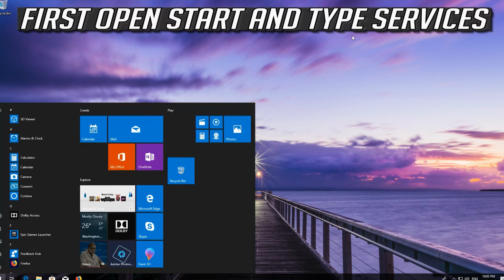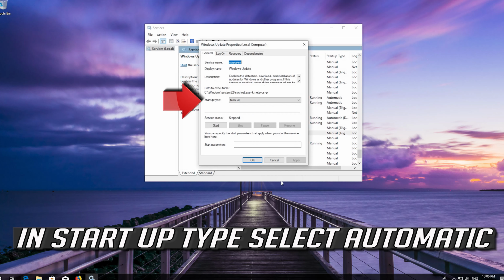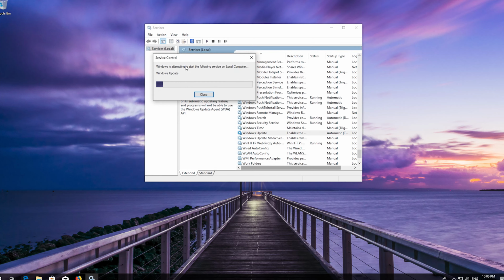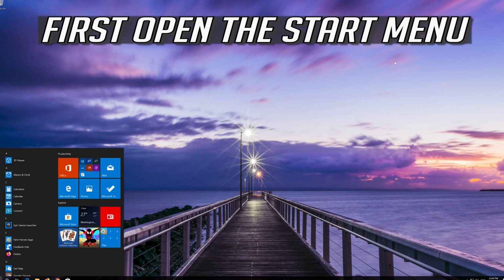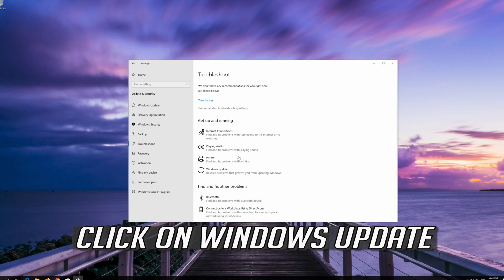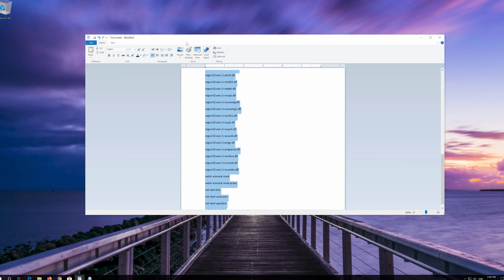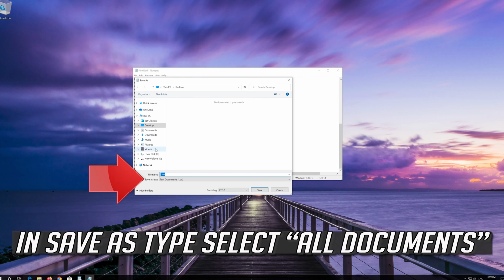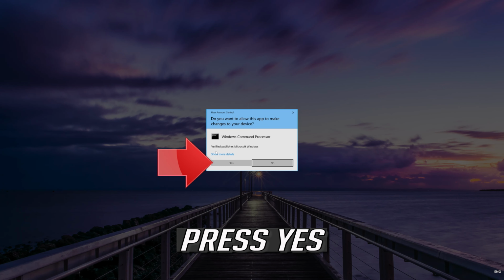Fix Windows Update Error 0x800f0984 on Windows 10 [Tutorial]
Fix Windows Update Error 0x800f0984 on Windows 10

When trying to update Windows 10, you might see error 0x800f0984. Here are some steps you can try to resolve this error and install the latest updates.

Several users reported about being stuck on error code 0x800f0984 while trying to update their Windows 10 PCs. In this guide, we will discuss the possible reasons resulting in such errors in the first place along with some working ways to get rid of this nagging issue.

Besides, users may also receive a message associated with this error i.e. PSFX_E_MATCHING_BINARY_MISSING (Matching component directory exists but binary missing).

Issues addressed in this tutorial:
error 0x800f0984
0x800f0984

If you’re encountering the error code 0x800f0984 when trying to install certain updates on your Windows 10 device, then this post is intended to help you with the solutions you can try to successfully resolve the issue.